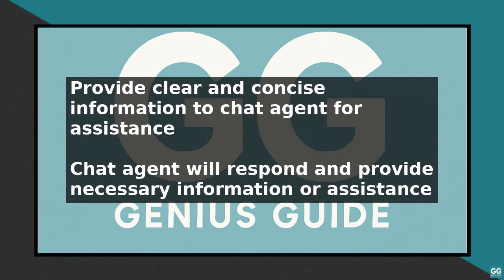Step By Step Guide To Absa Bank Chat Support (2025)